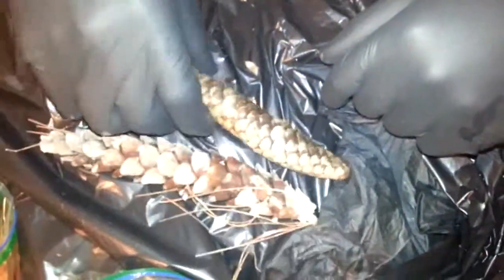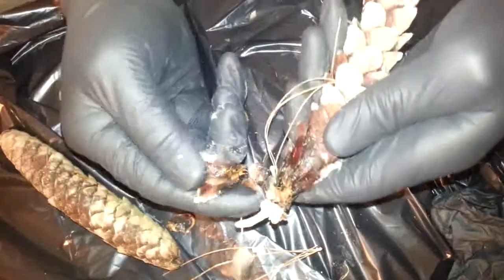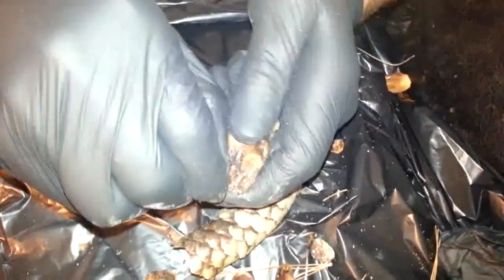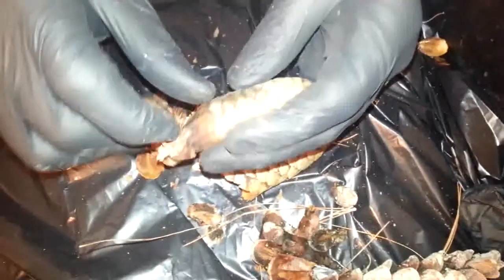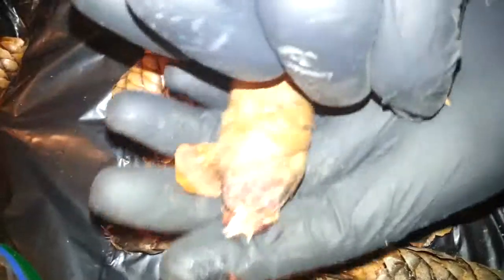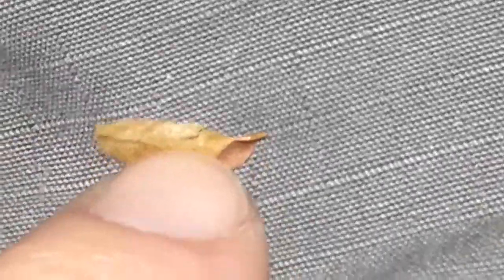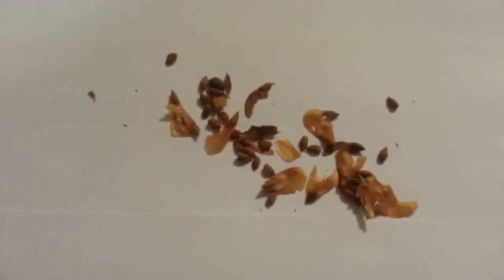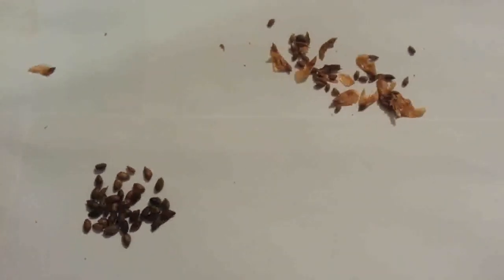How to harvest conifer seeds pine and spruce